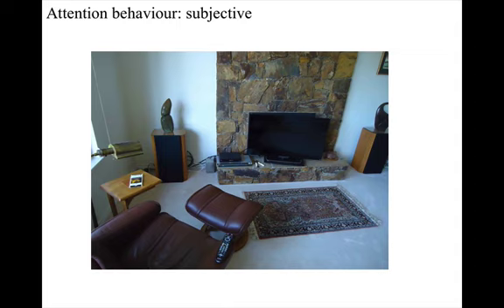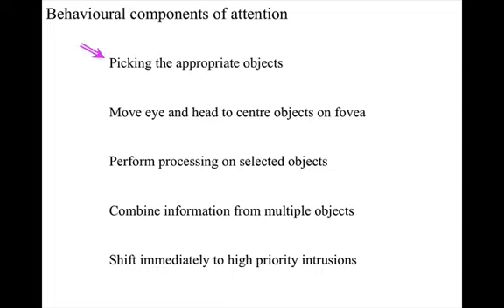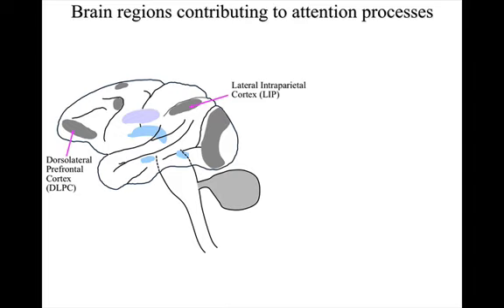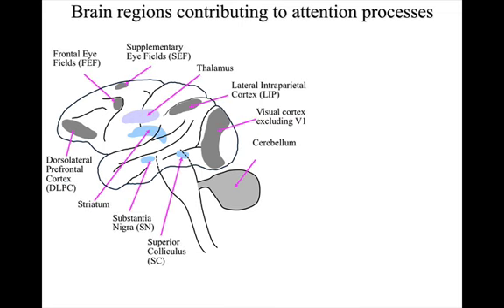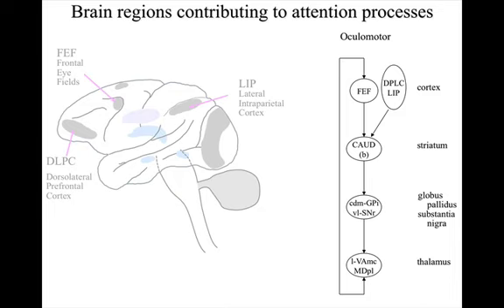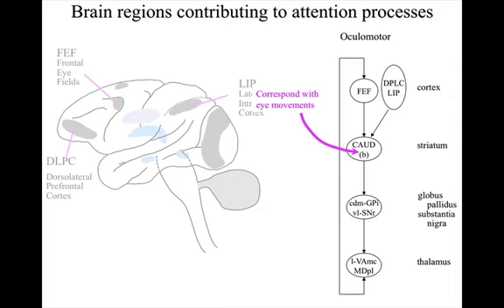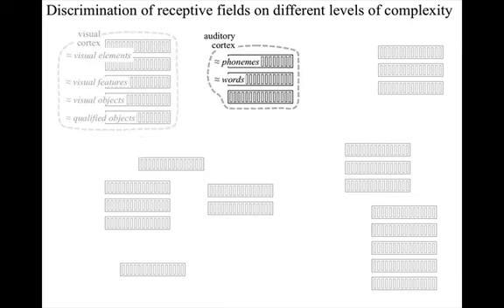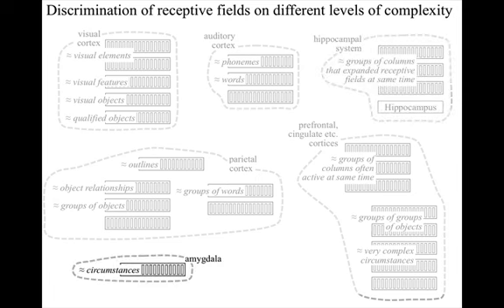L19 1 AttentionAtPsychological&MajorStructureLevelsOfDescription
This is the first part of the first of six lectures demonstrating how the cognitive phenomena of attention and different types of memory can be understood in terms of anatomy, physiology and chemistry. This first lecture describes how the phenomena of visual attention can be understood in terms of anatomy, physiology and chemistry. This part of the lecture defines attention on a cognitive level and demonstrates how these phenomena can be understood at the level of major anatomical structures. The next part of the lecture is